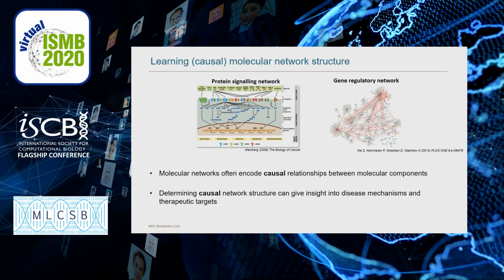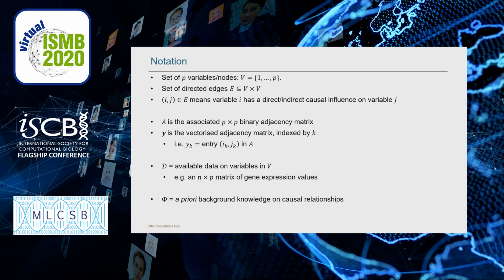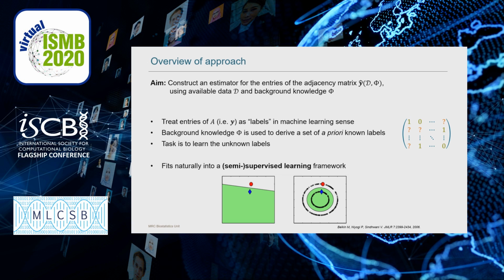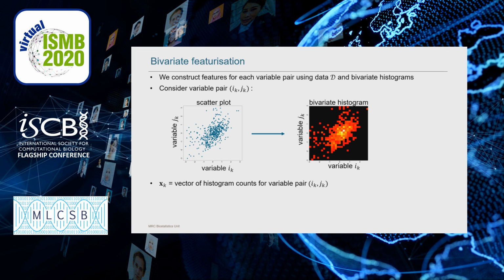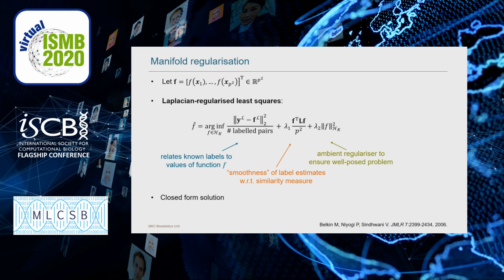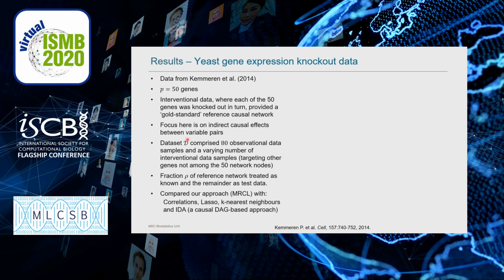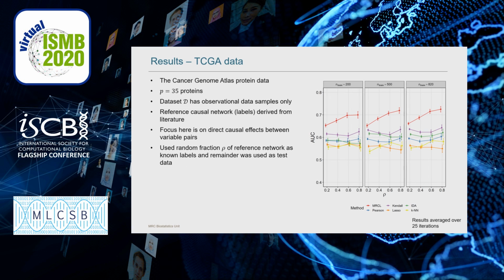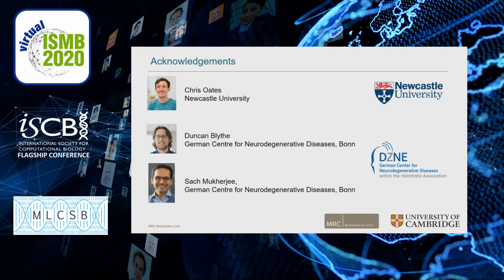Causal network learning using a semi-supervised approach - Steven M. Hill - MLCSB - ISMB 2020